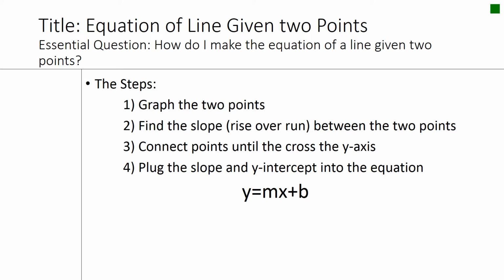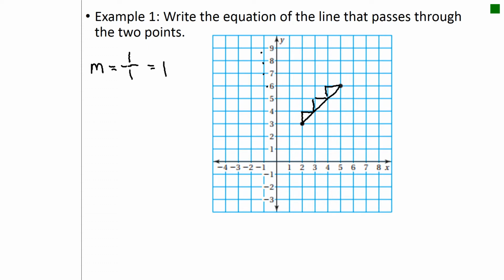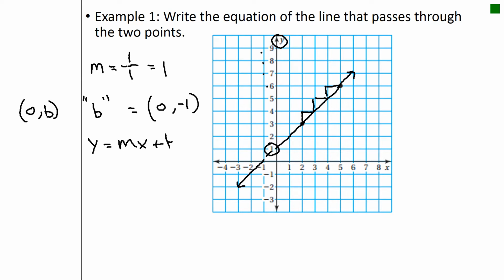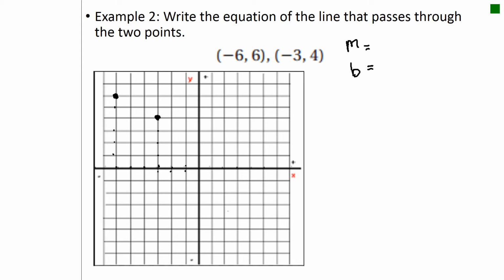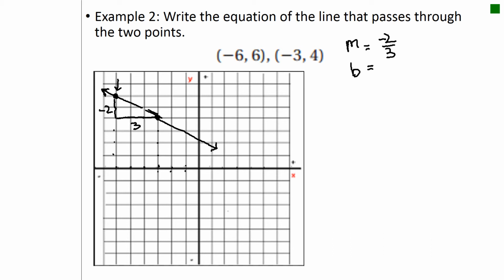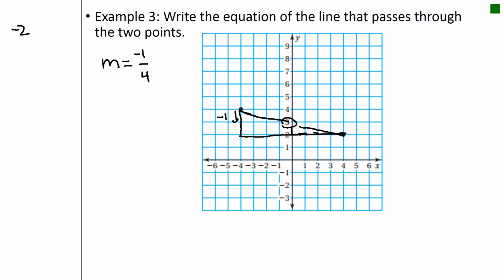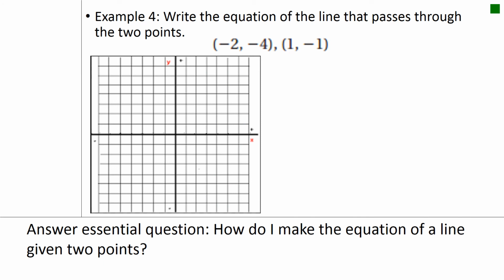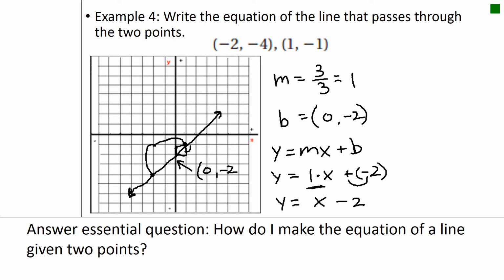Math 8 3 3 lesson- Linear Equations Given Two Points